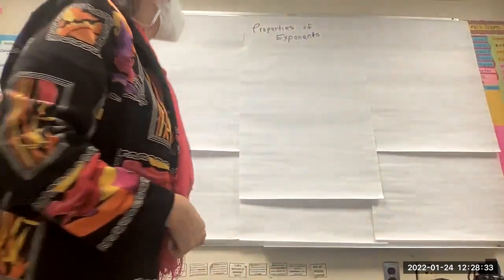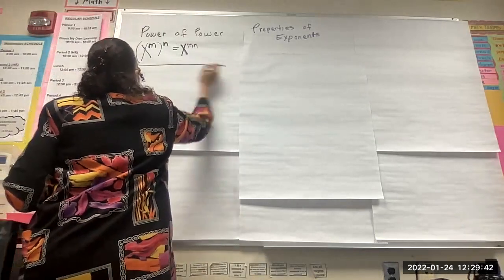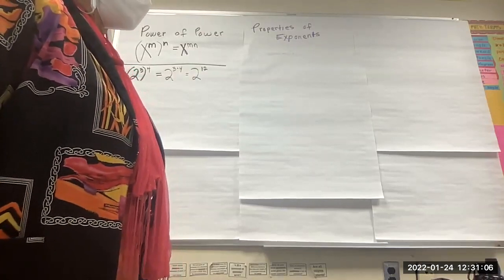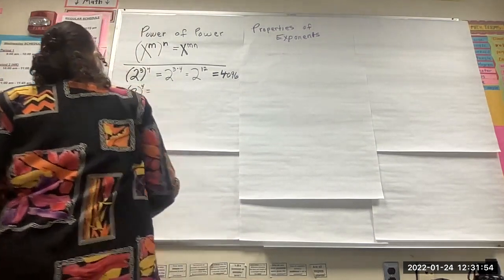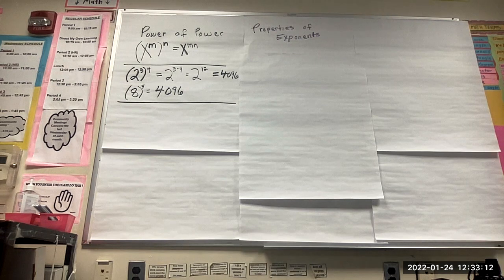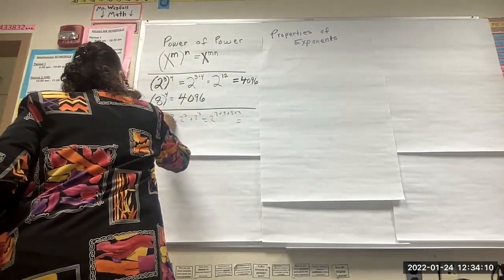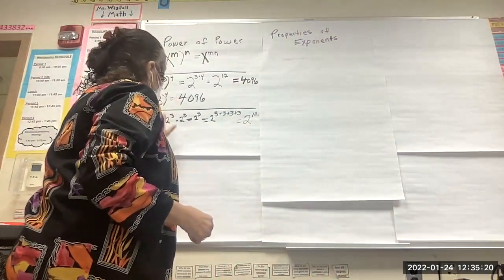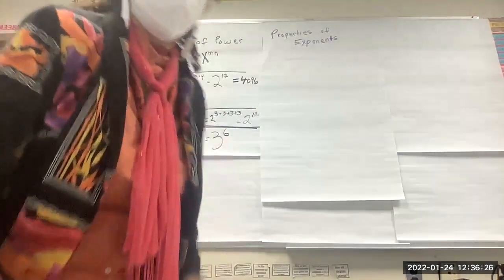Power of Power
Maxine WIgfall